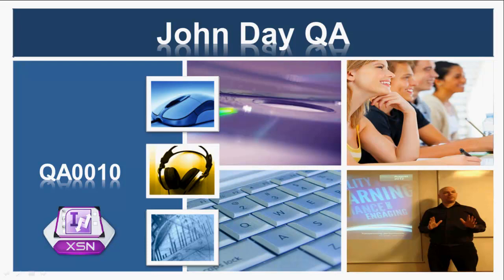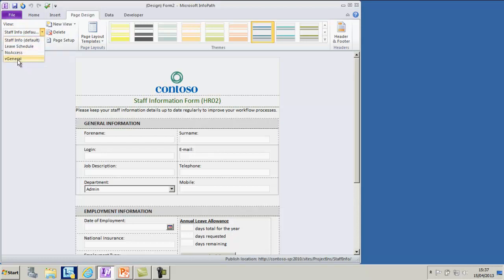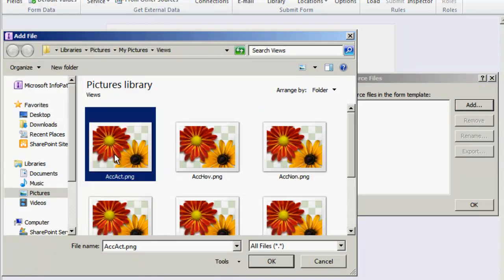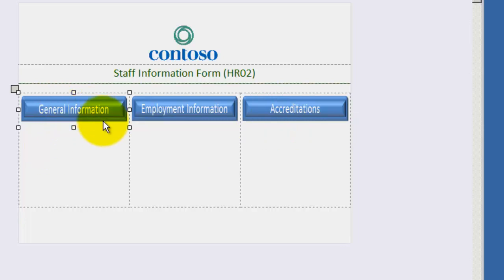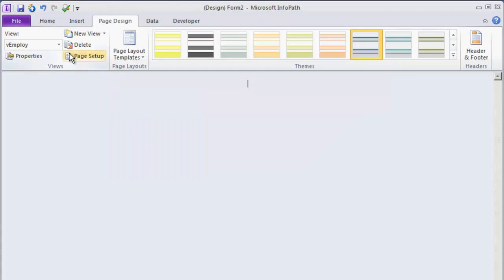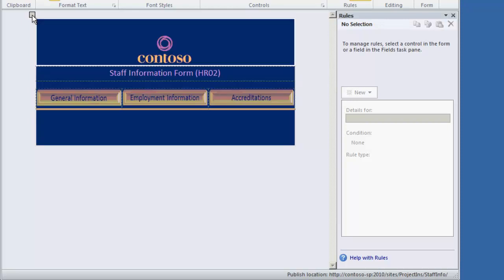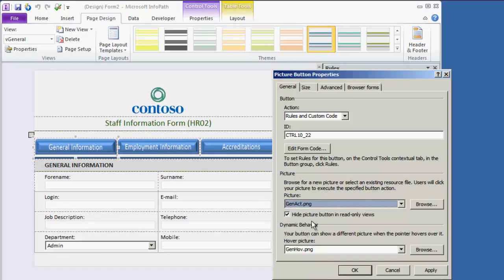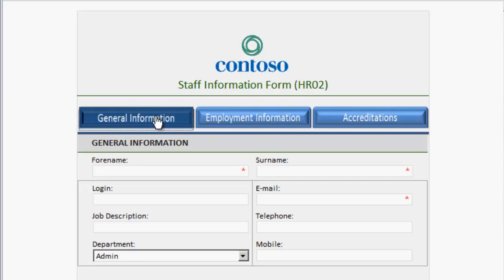InfoPath - Eye-Candy Controls (Part 2)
How to create graphical Page Tabs to access multiple views in a form template.